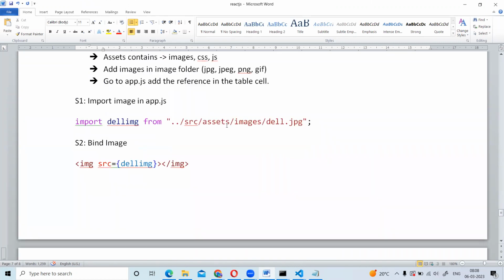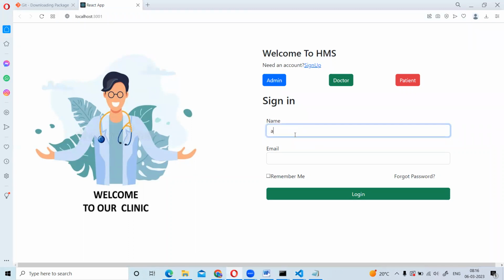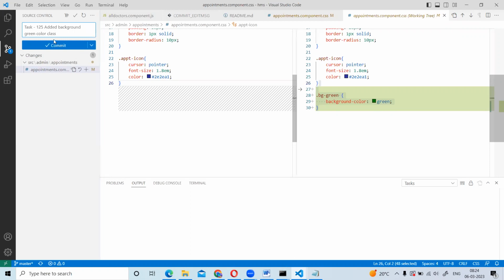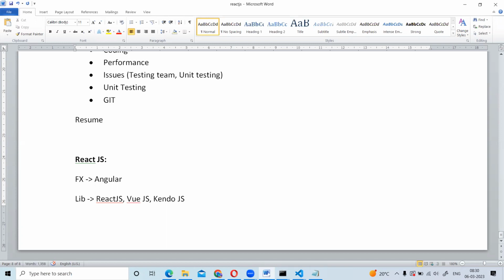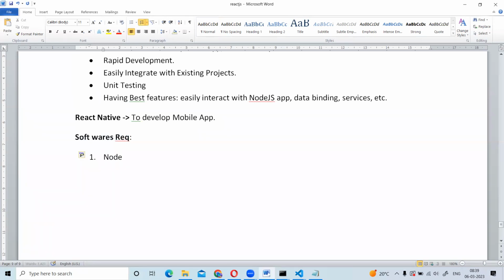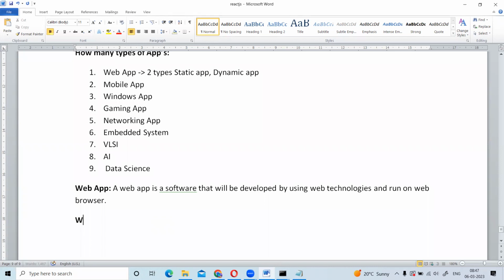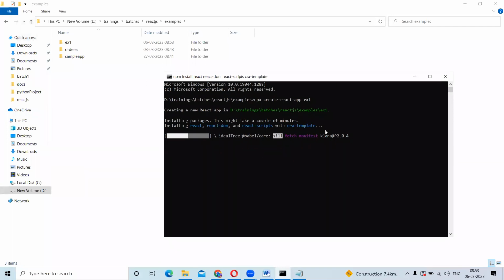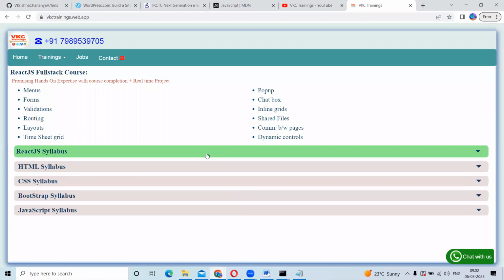ReactJS B14 - Introduction Session